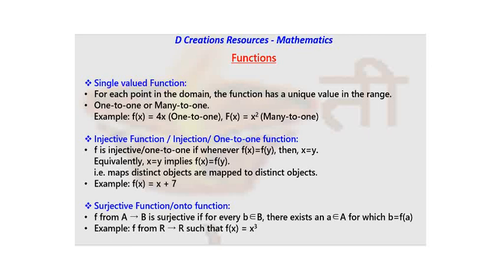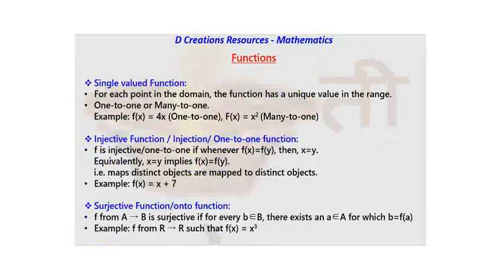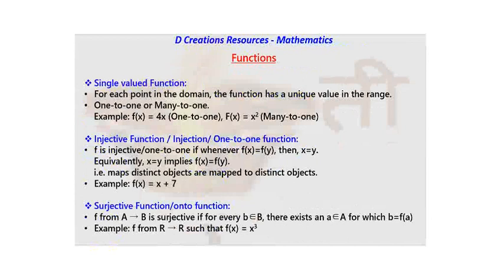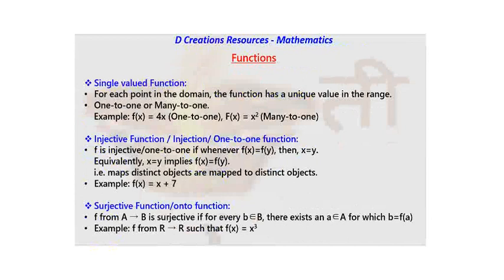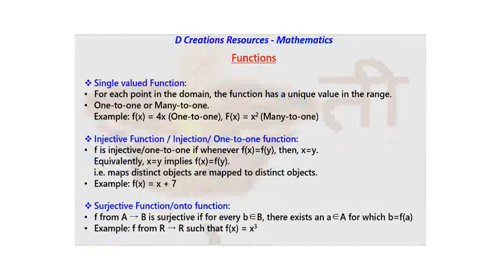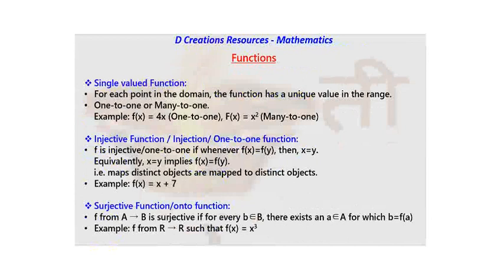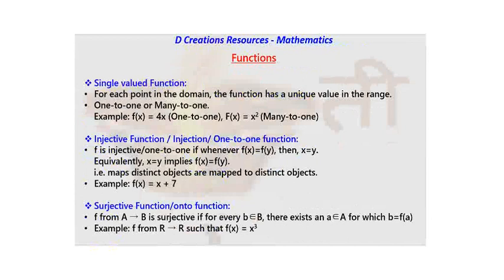Injective (One-to-one), Surjective (onto) Function, D Creations Resources, Calculus, Mathematics,